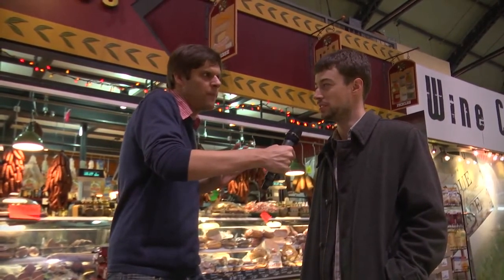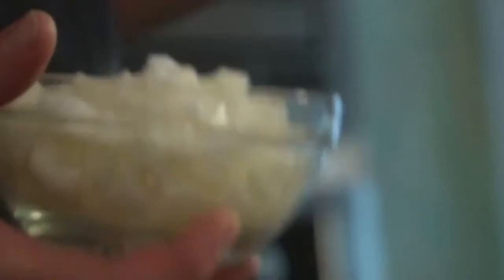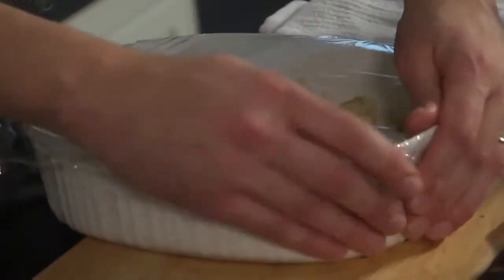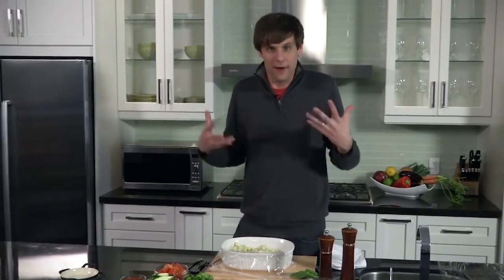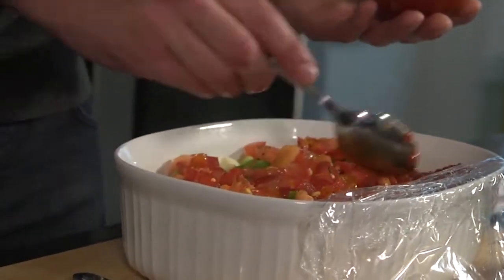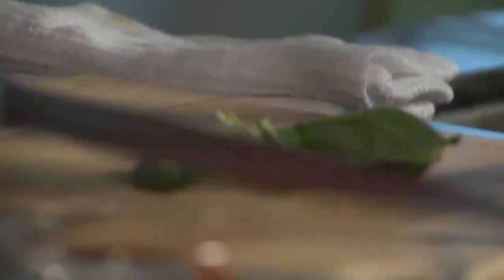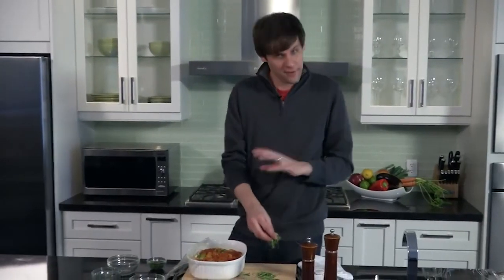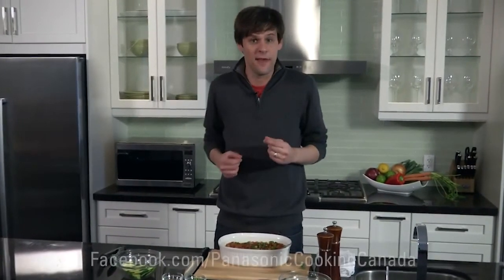PANASONIC "The Great Microwave Recipe Challenge - Ratatouille"